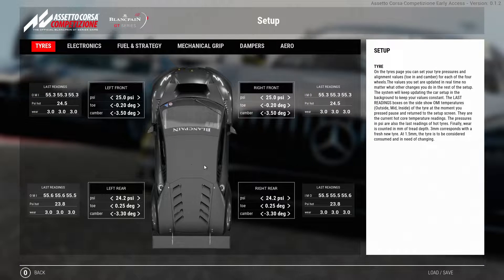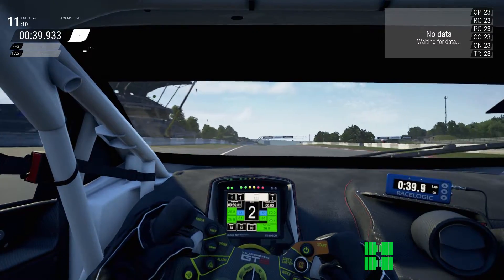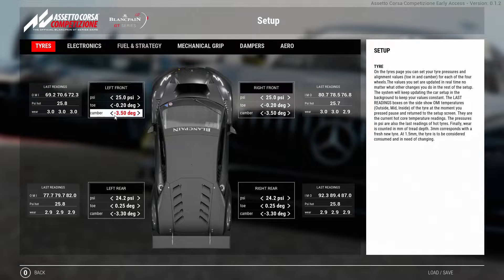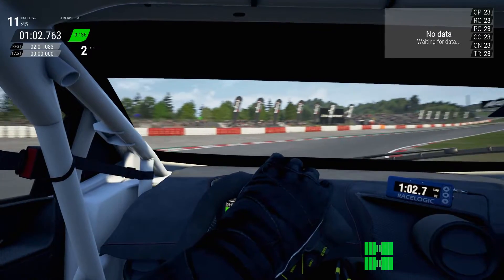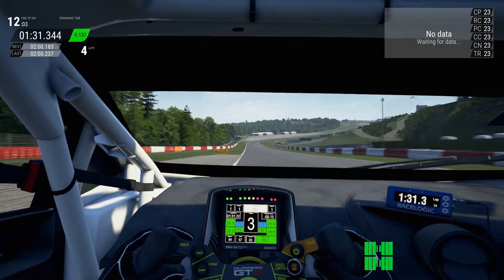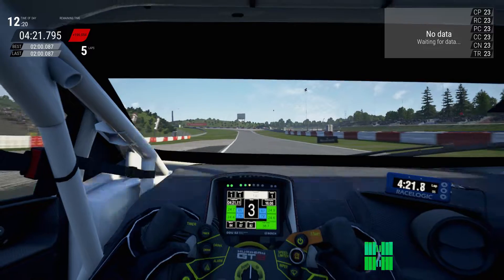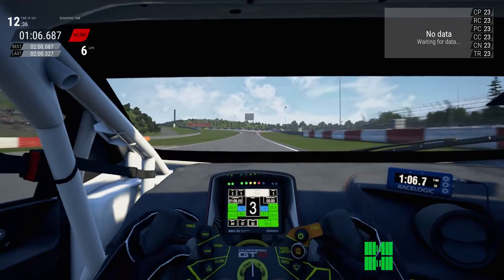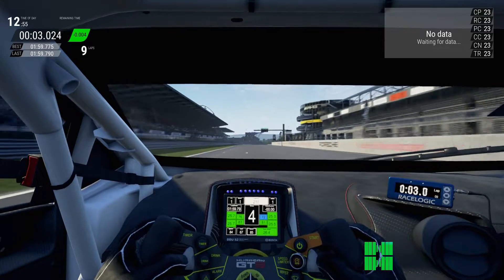Assetto Corsa Competizione | GT3 Beginner Car Setup - How to get FASTER LAPTIMES | Part 2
Welcome back to ASSETTO CORSA - COMPETIZIONE! This is an Early Access title from Kunos Simulazoni, this time with the focus on the Blancpain GT Series. In this video I start setting up my Lamborghini Huracan GT3 car to extract some laptime out of it, adapting it more to my driving style and also setting it up for the track so that I can get faster laptimes and feel more comfortable with the car!